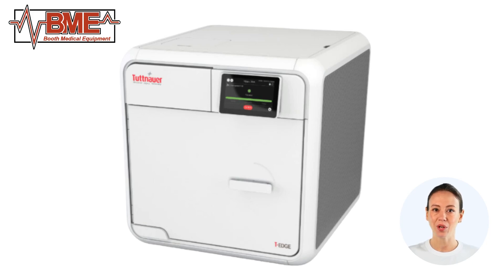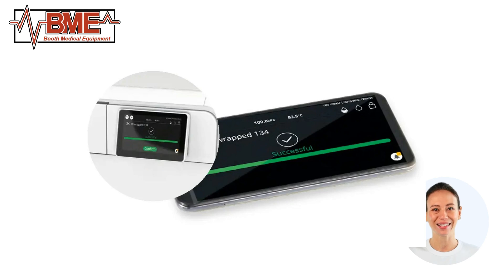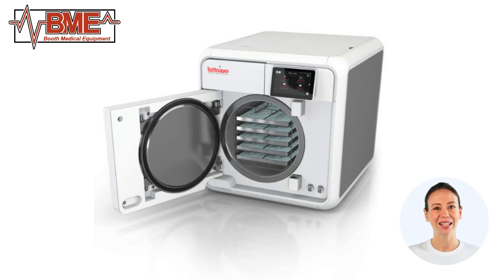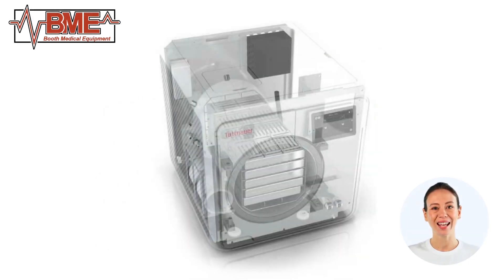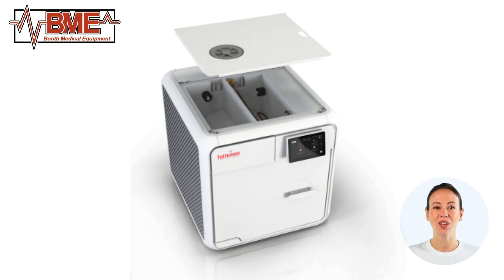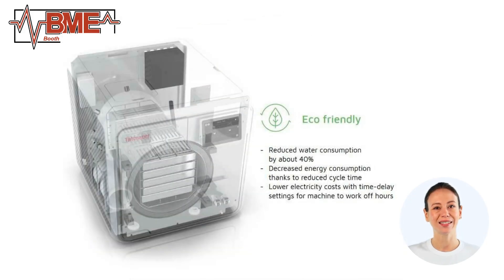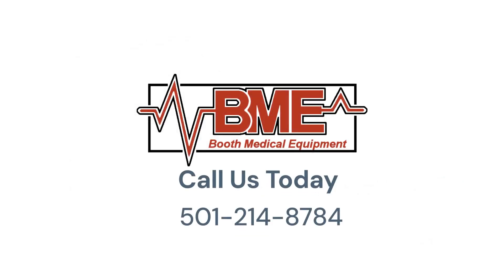BME | A Review of the T-Edge 11 Tuttnauer Automatic Autoclave Sterilizer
Welcome to Booth Medical Equipment's review of the T-Edge 11 Tuttnauer Automatic Autoclave Sterilizer. This state-of-the-art sterilizer meets the highest standards of infection control and instrument processing efficiency. Key features include a large color touchscreen display, fast cycle times, an automatic door lock, and a spacious chamber. With its user-friendly interface and powerful steam generator, the T-Edge 11 is an excellent choice for any healthcare facility.

For more reviews and information on our products, visit Booth Medical Equipment.